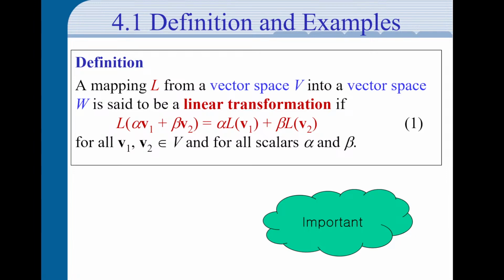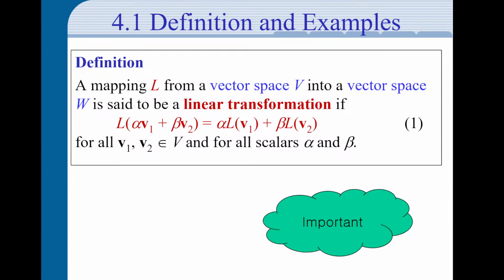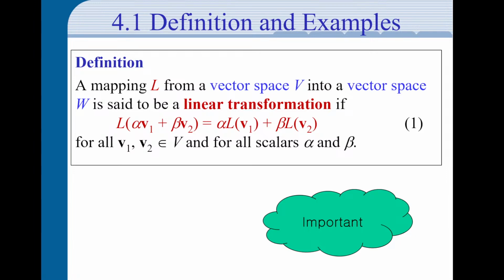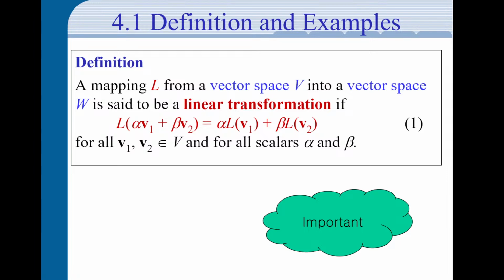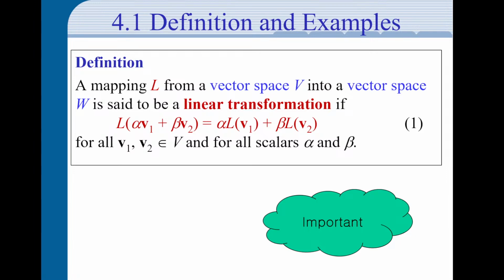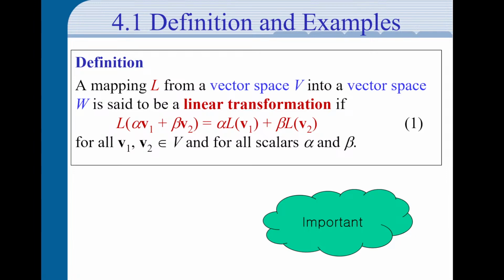2023-12-20 linear algebra: final review